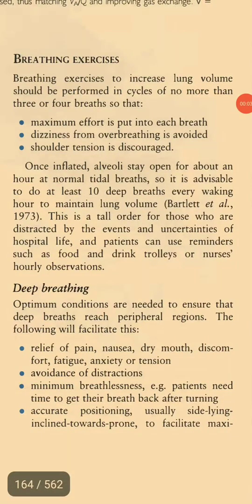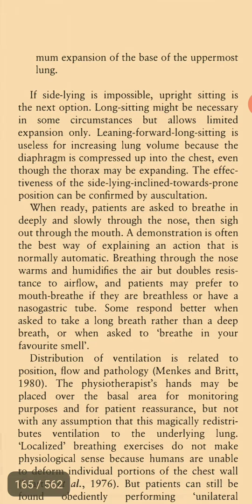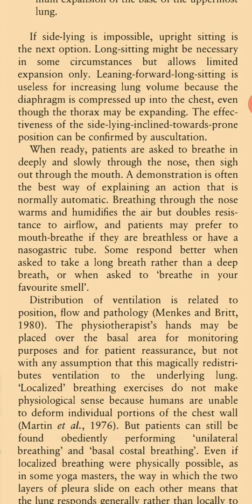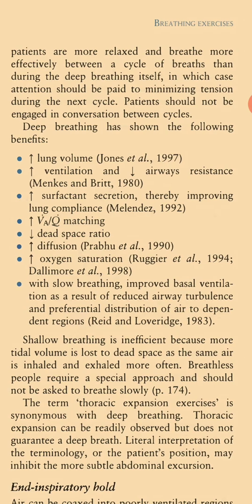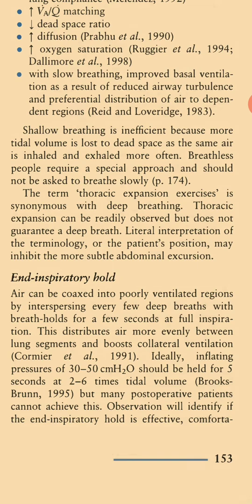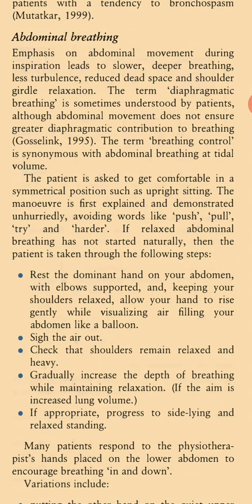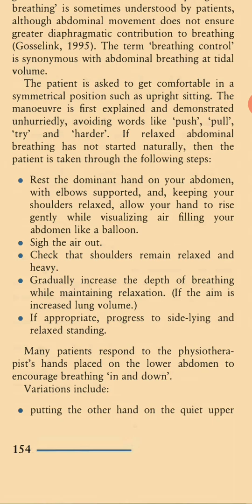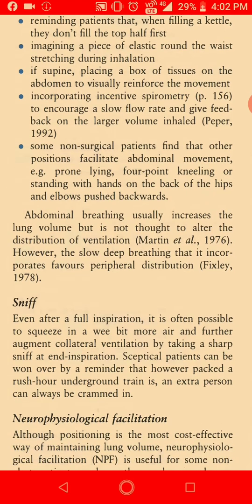Lung Volume expansion Physiotherapy Part 2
Complete physiotherapy management of patients with diseases with decreased lung volume. From book Alexander Hough

physiotherapy, physical therapy, bpt, Bpt student life